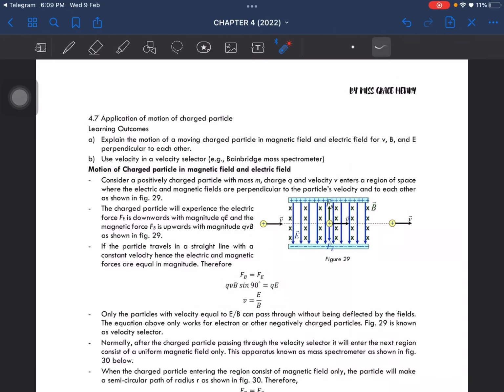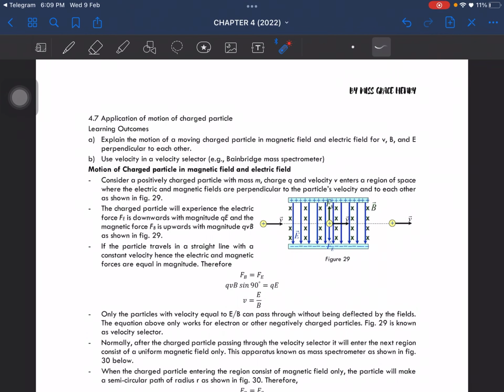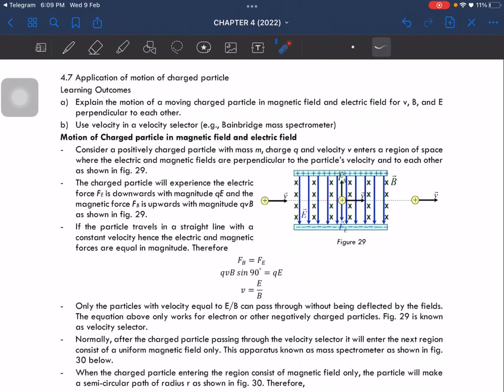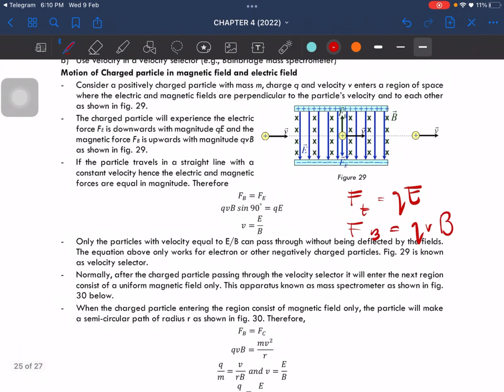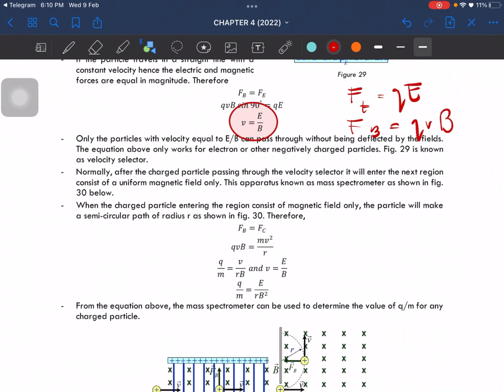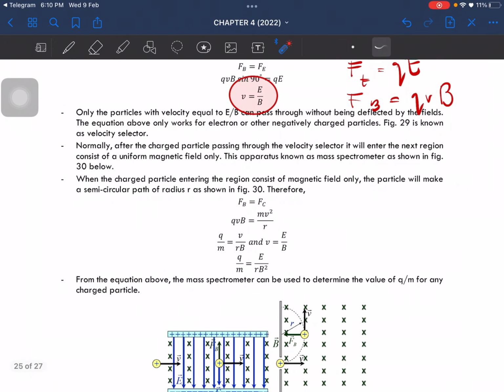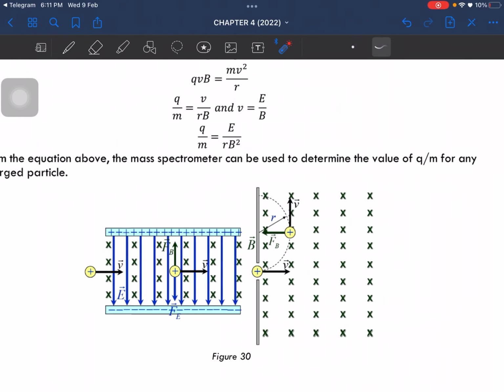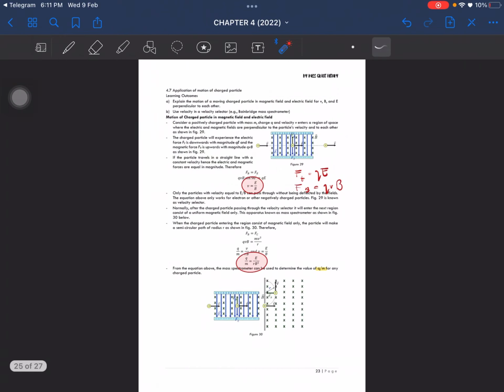4.7 Application of motion of charged particle